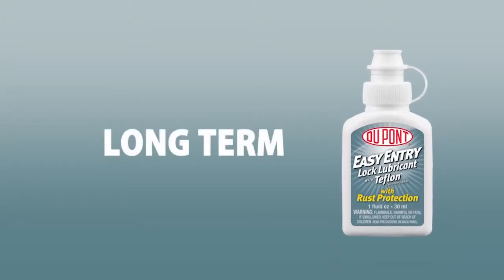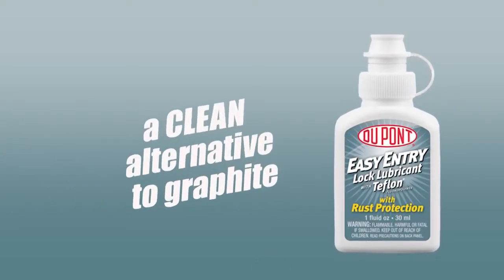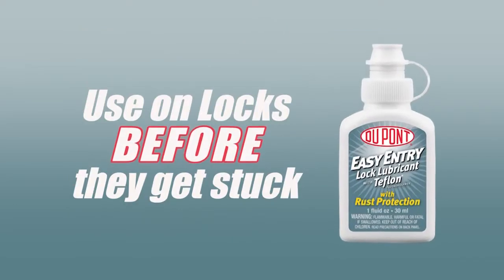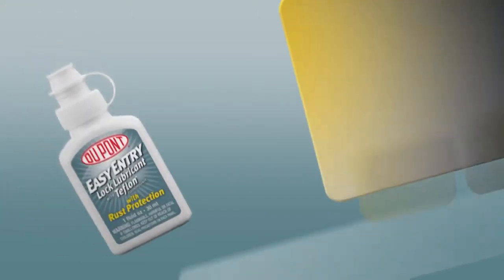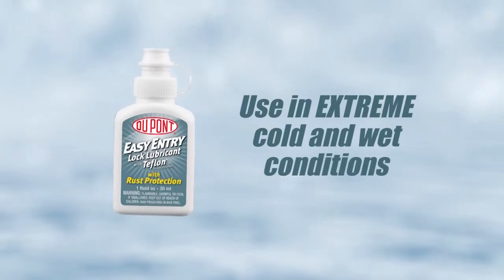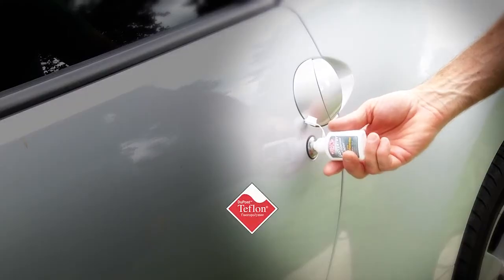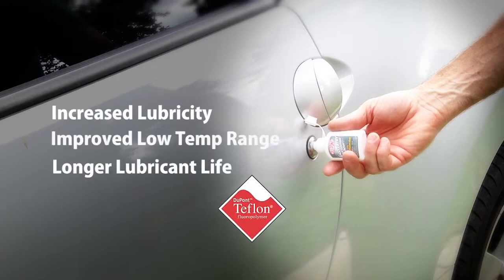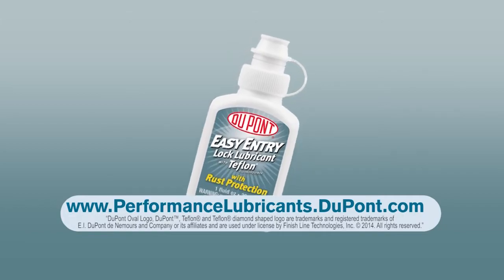DuPont® Easy Entry Lock Lubricant with Teflon® Fluoropolymer